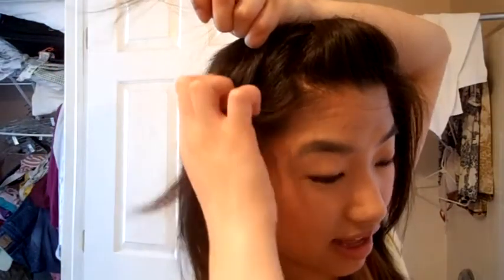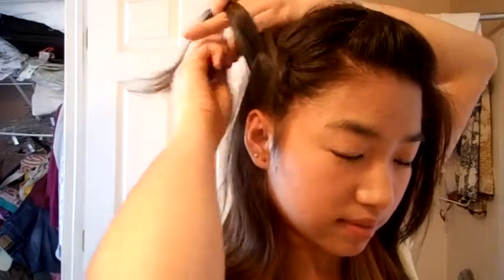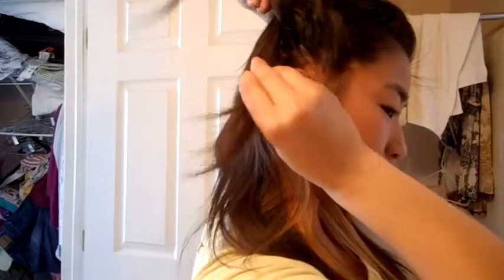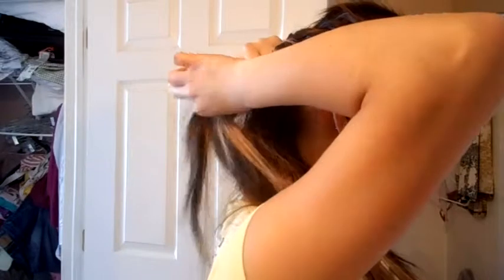Side Twist and Braid Tutorial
Give it a try :DD